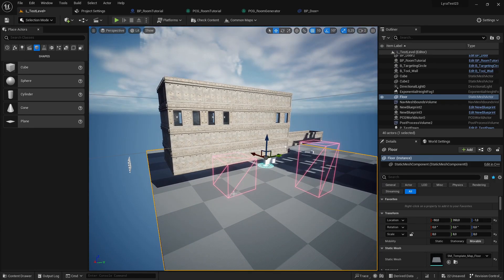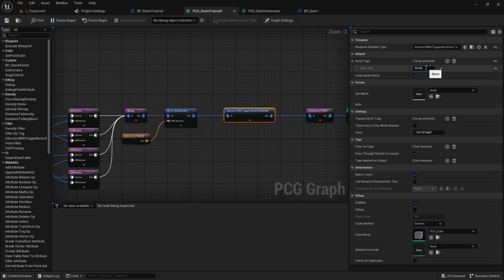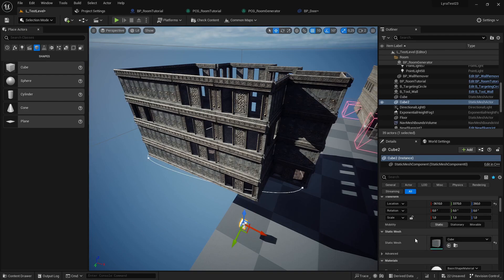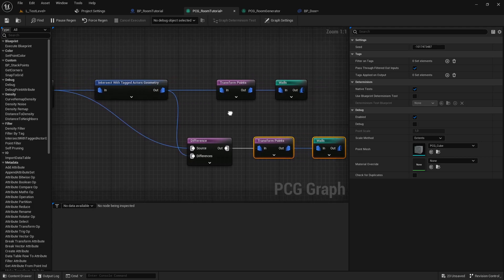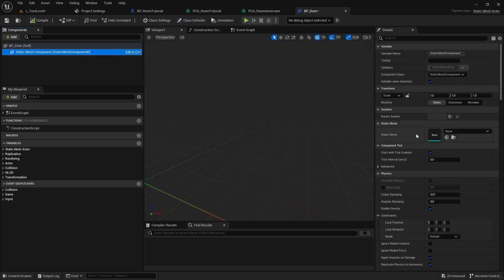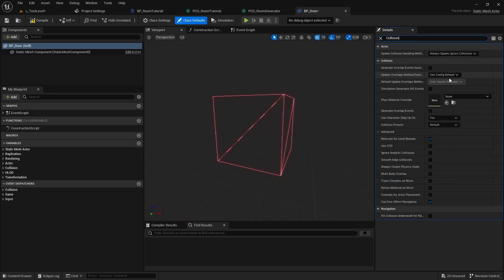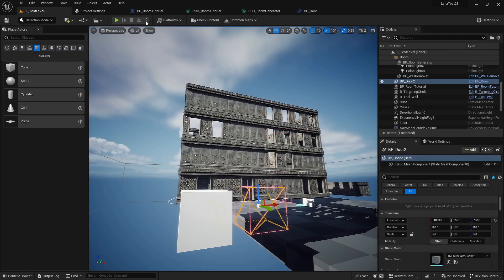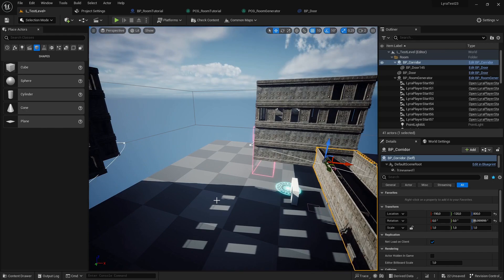Unreal PCG Adding Doors to the Room (Part 4)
In this video want to show how you can add some Doors to the Room by using the Intersect with Tagger Actor Geometry Node. This could also be used when you want to make space for a stairway or ladder but this is not covered in this Video.